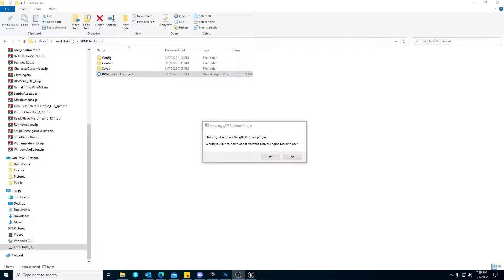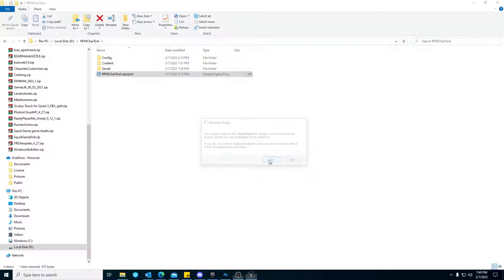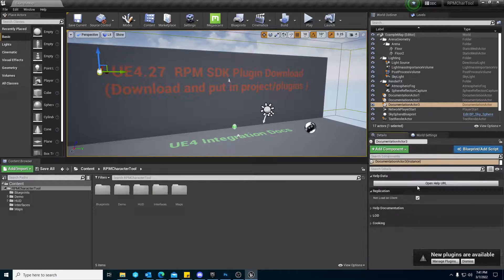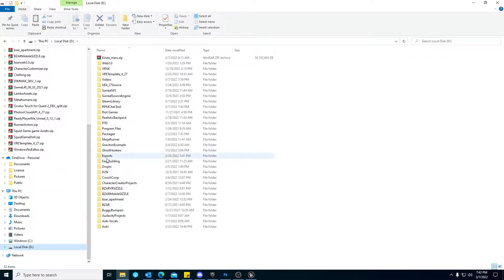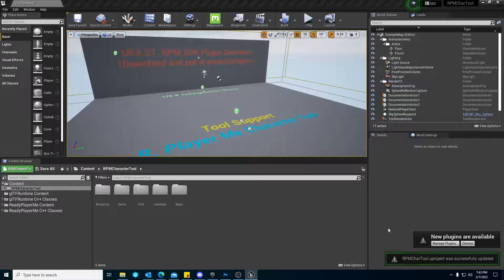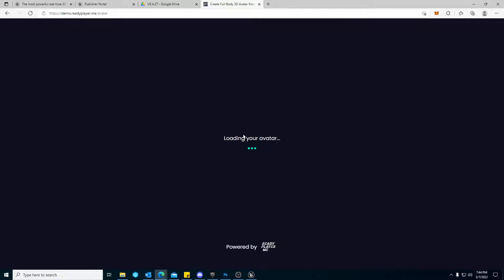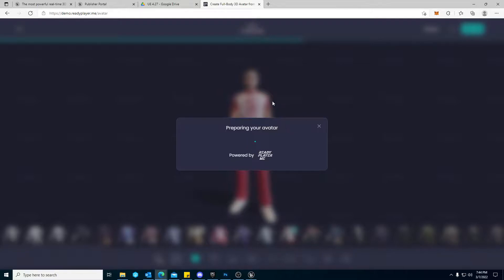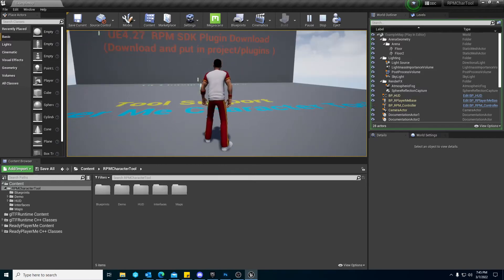UE4 R.Player.me Character Base Tool Instructions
Instructions on how to get going very quickly using the R.Player.me Character Base Tool